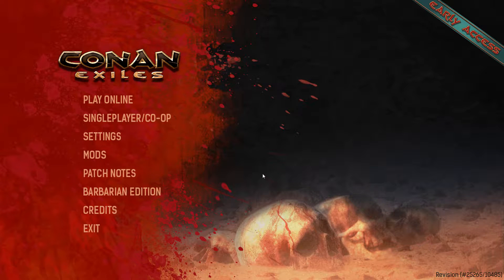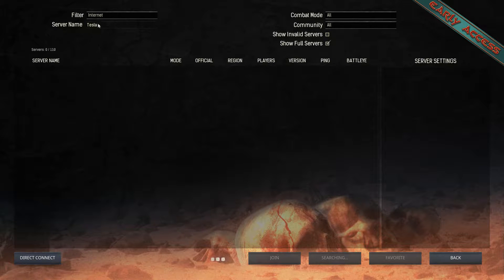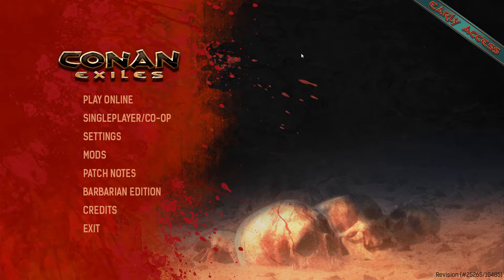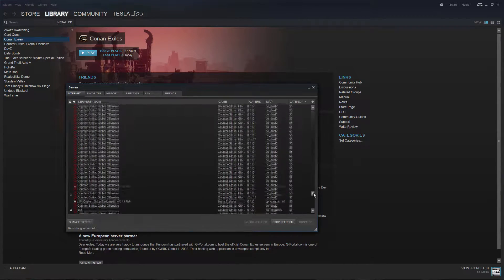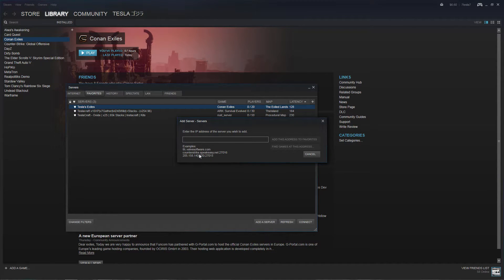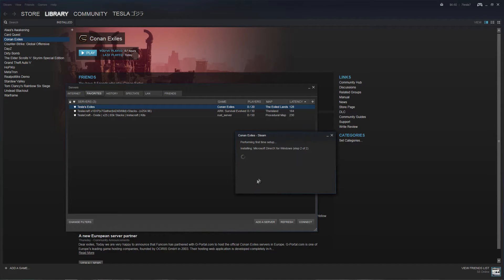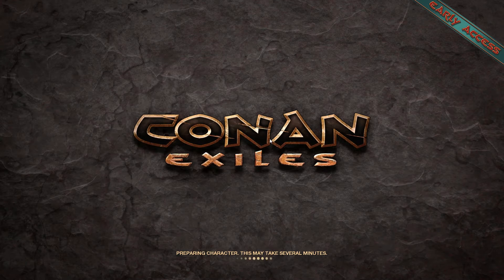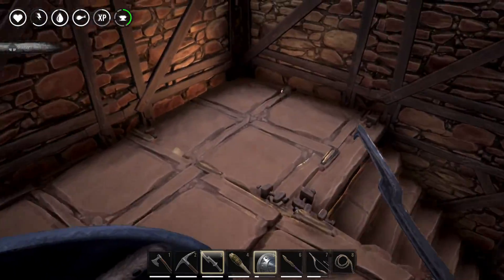How to Direct Connect to a Server Through Steam - Conan Exiles Example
In this video I show how to connect directly to a game server through Steam and not through the in-game server connection options.

Conan Exiles server IP: 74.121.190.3:37516 (no password)